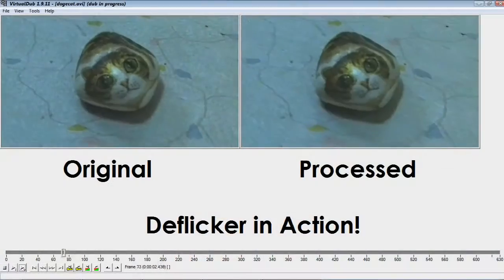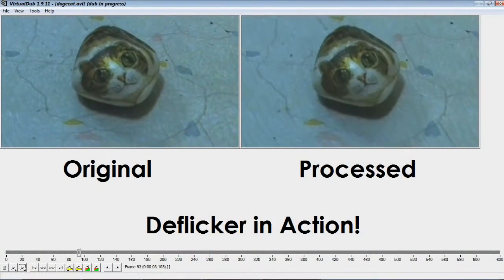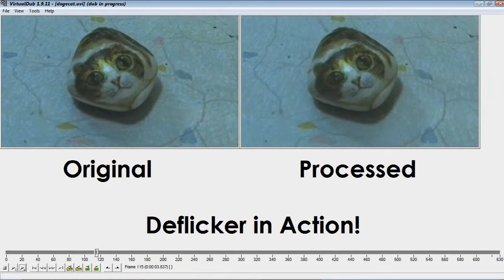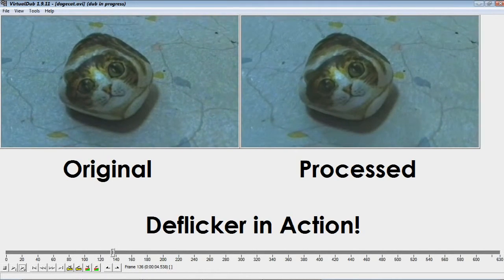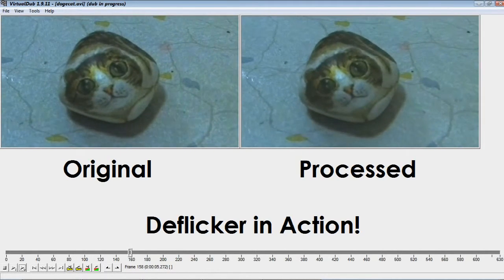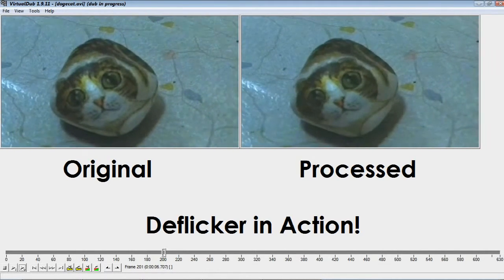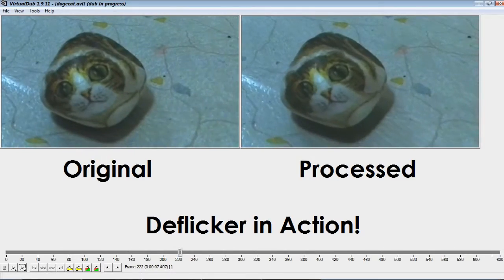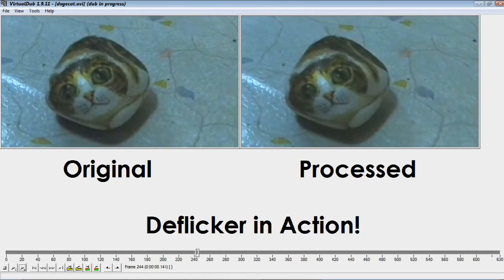Flicker and Power-Line Frequency - Friday Minis 38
Why do some videos have a terrible flickering effect? We talk about this and more in this episode of Friday Minis!

CORRECTION: Instead of tweaking the frame rate used to shoot the video, you should be tweaking the shutter speed instead, if you camera allows for it. Use a shutter speed of 1/powerline-frequency, eg. 1/50s for a region with 50Hz AC.

ISRC: USUAN1200100